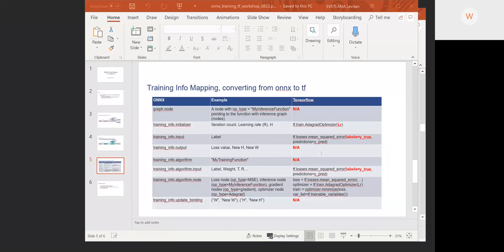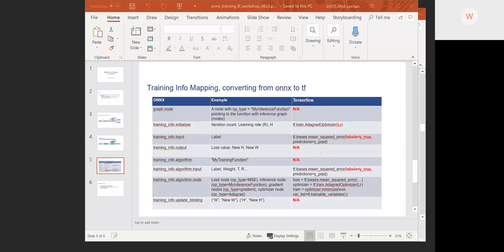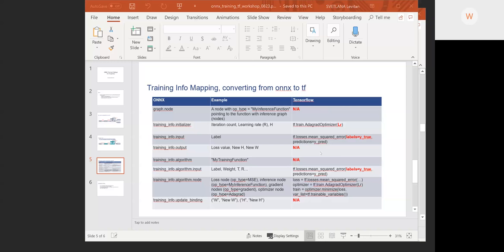ONNX Training working group meeting on September 3, 2019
Webex meeting of ONNX Training working group on September 3, 2019.